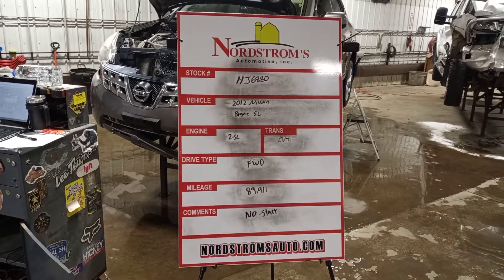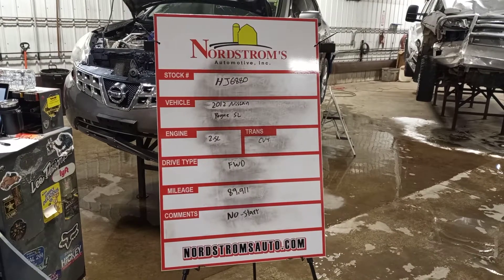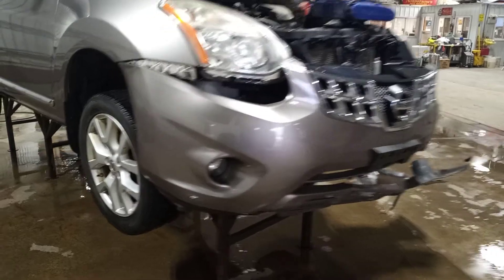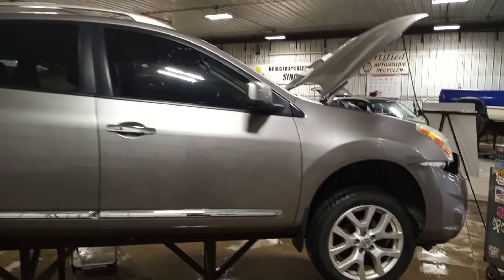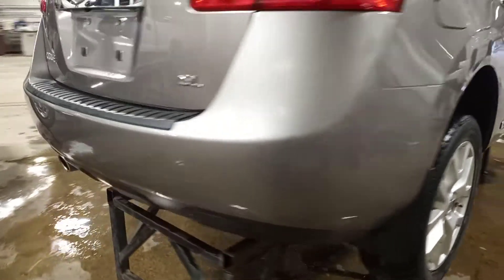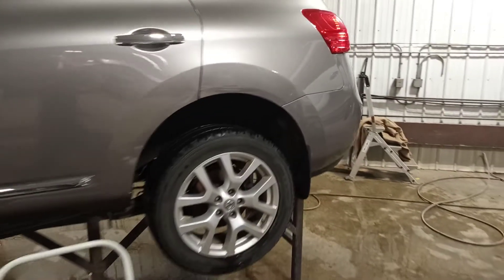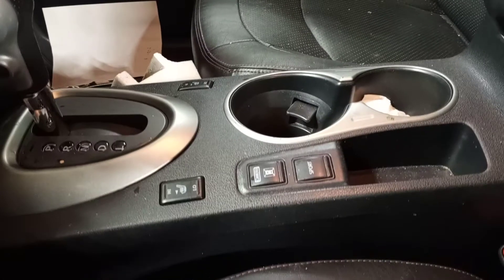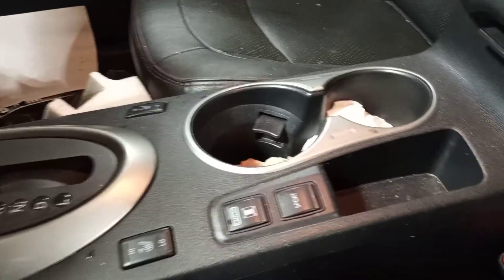PARTS FOR 2012 NISSAN ROGUE SL HJ6880